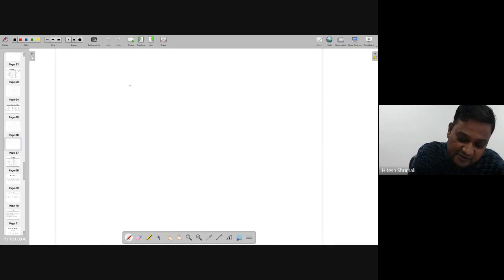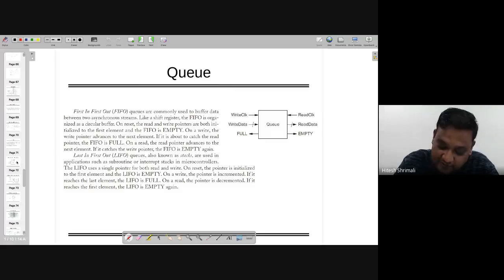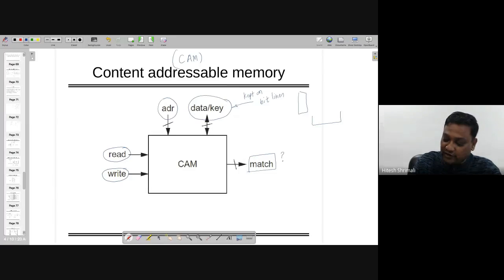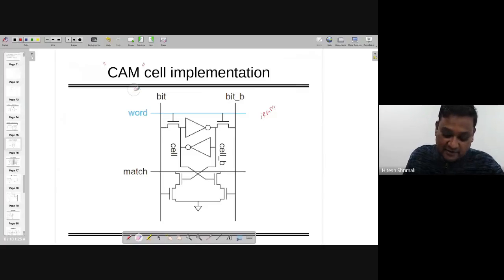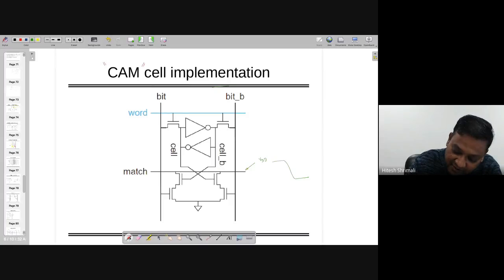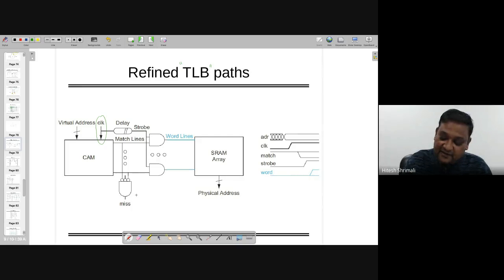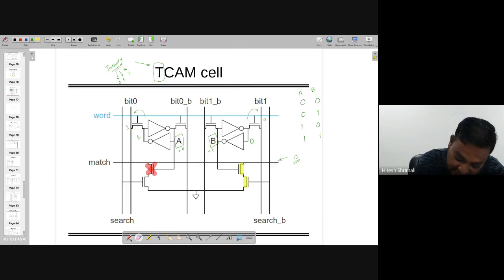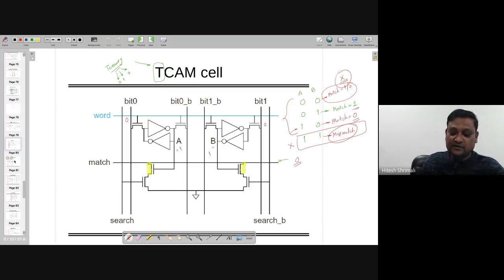Lect35 CAM-TCAM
CAM-TCAM